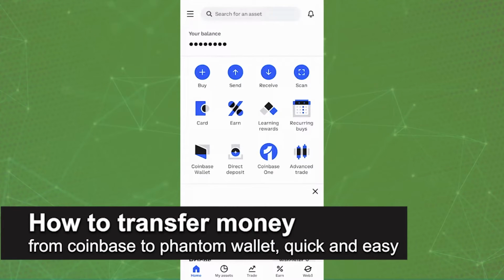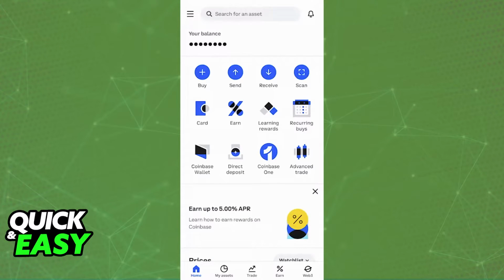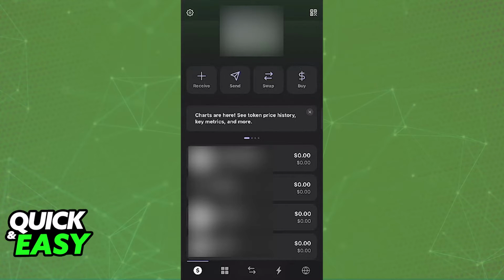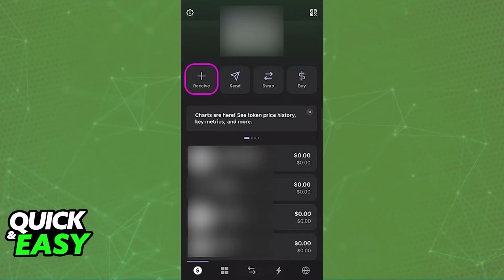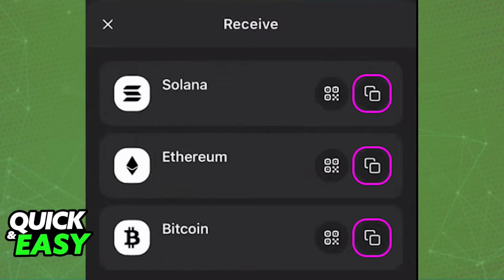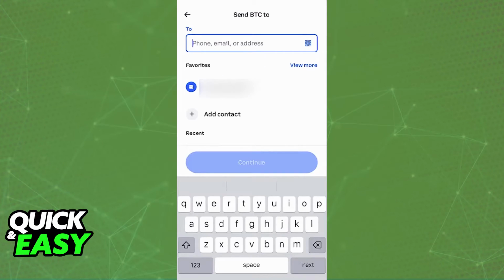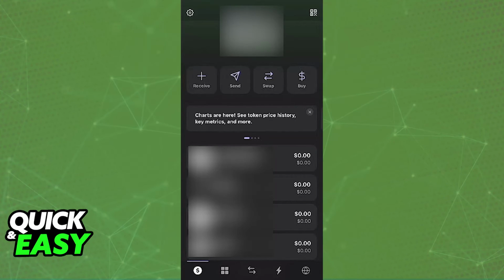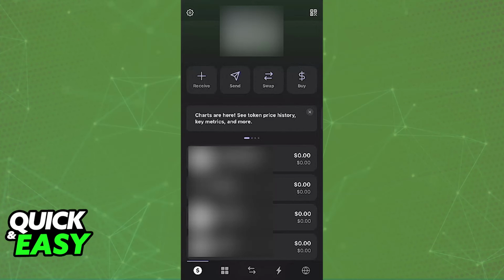How To Transfer Money from Coinbase to Phantom Wallet (2025) - Step by Step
I will solve your doubts about how to transfer money from coinbase to phantom wallet, and whether or not it is possible to do this.

I hope I have helped you with the video!